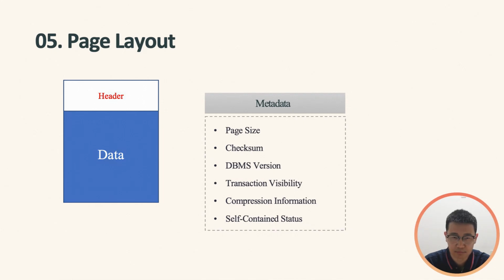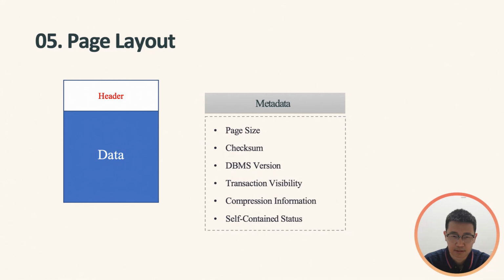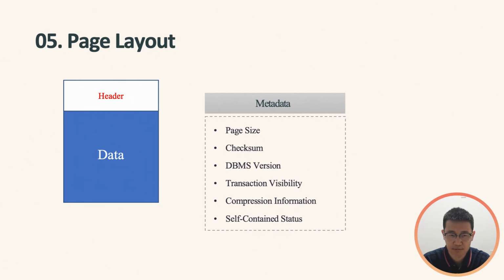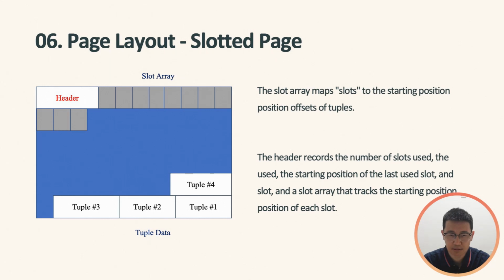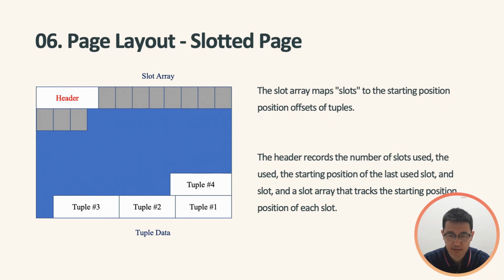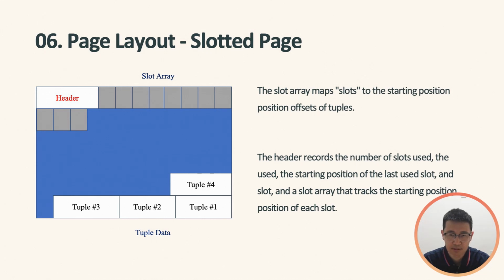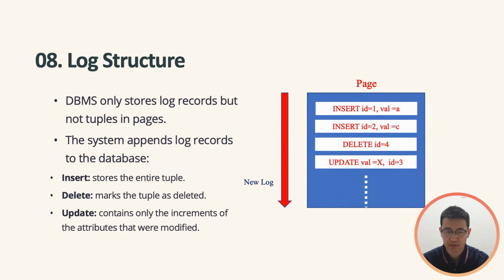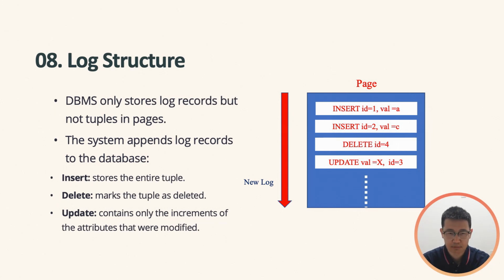CnosDB Database System Note 04 - Storage 02 - PartB